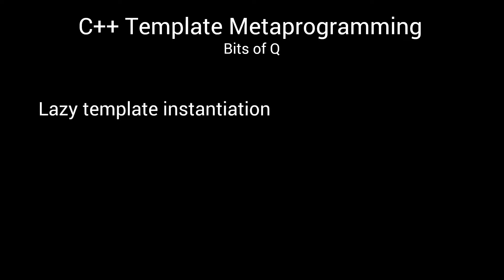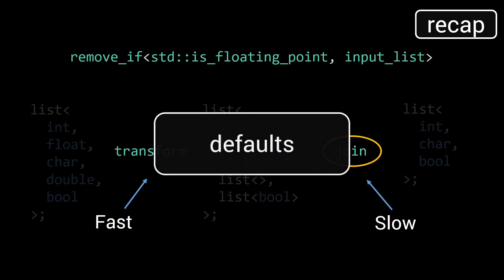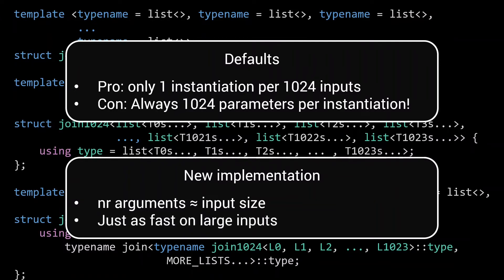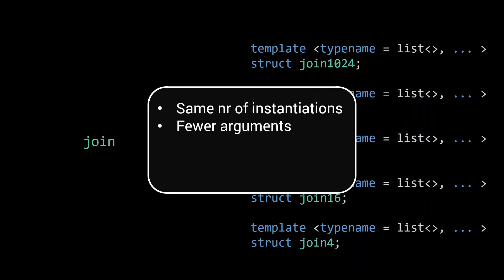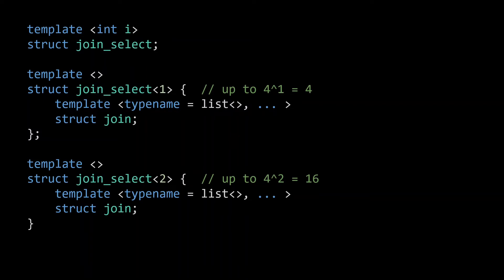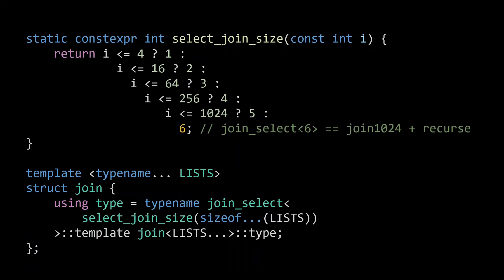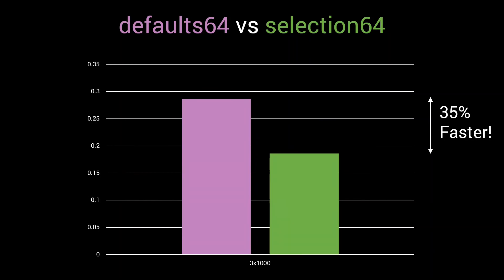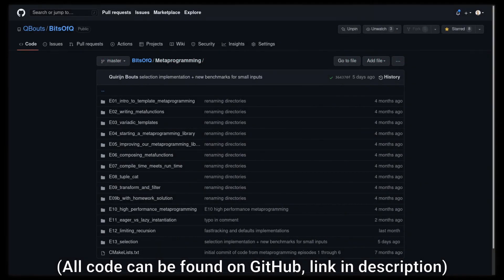The fastest possible metafunction? - Template Metaprogramming in C++ - E13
In the last episode we identified a problem with our latest optimization (the defaults implementation): We are unable to scale up the number of default arguments (= better performance on big inputs) without significantly hurting our performance on small inputs! In this episode we introduce a new technique that remedies this problem. After a brief recap of the defaults implementation we create a new implementation that will improve upon the old one for both big and small inputs!

-- TIMESTAMPS --
00:00 - Intro
00:40 - Recap: remove_if
02:01 - Recap: defaults implementation
03:12 - Goal of new implementation
03:30 - The selection optimization
05:24 - Implementation
08:42 - Performance
10:51 - Next optimization opportunity
11:20 - The problem of composition